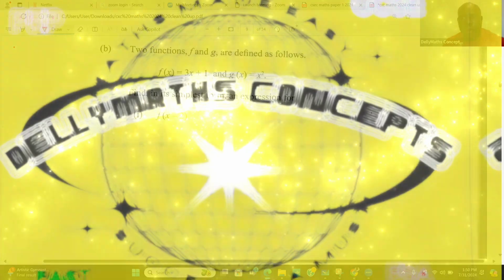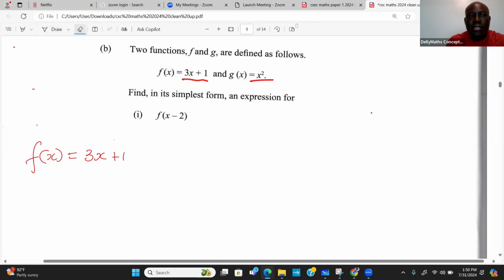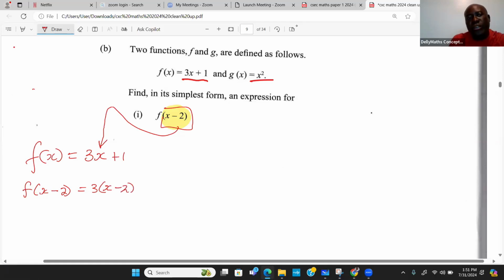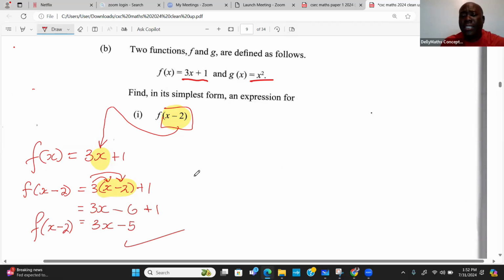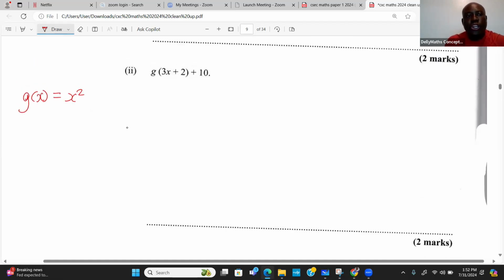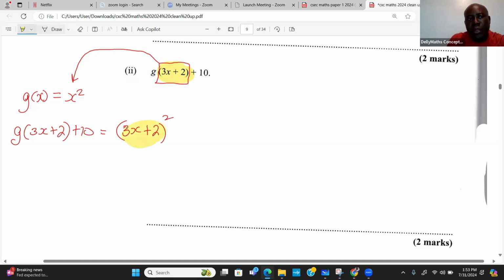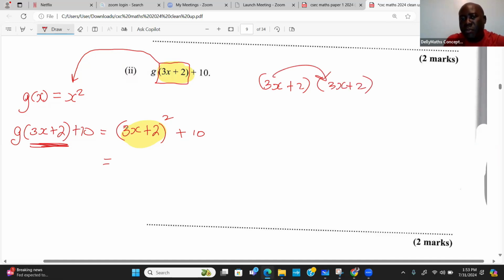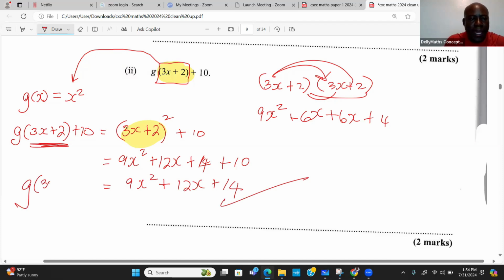CSEC MATHS FUNCTIONS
In evaluating functions the focus is on the input being the x values. we can only substitute things where x is in the function.